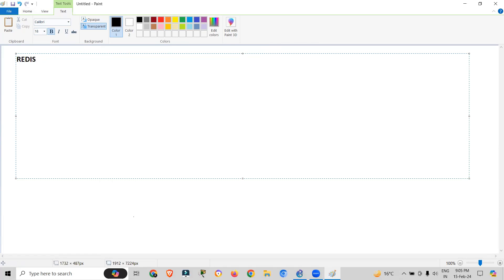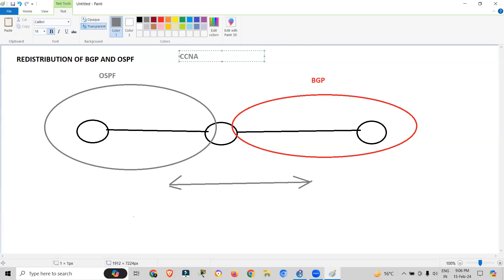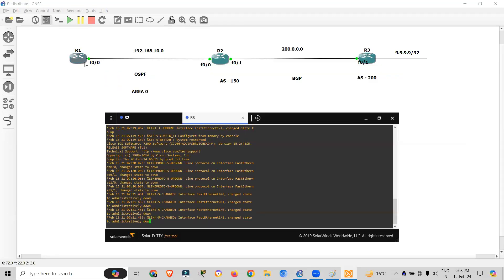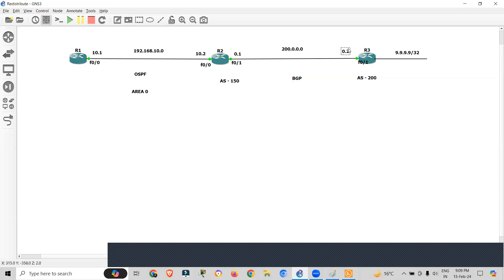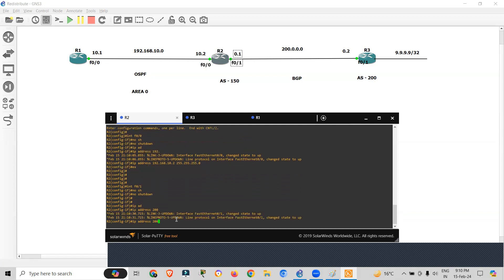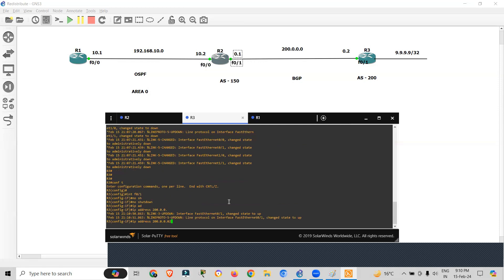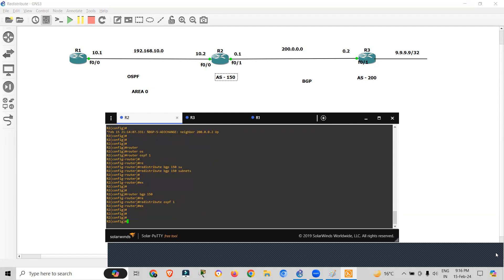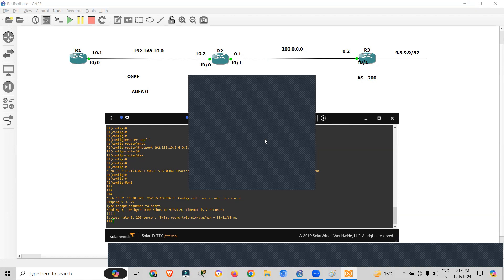OSPF & BGP Redistribution | Redistribute the OSPF and BGP Protocol on GNS 3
In this video, we discussed the Redistribution of BGP and OSPF. Basically, Redistribution means the advertisement of different Protocols in networks to each other.